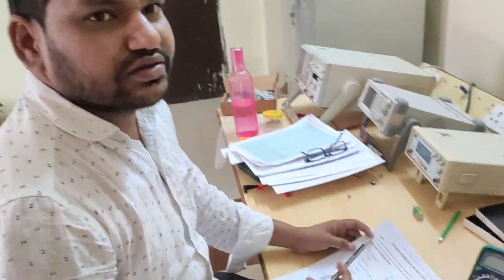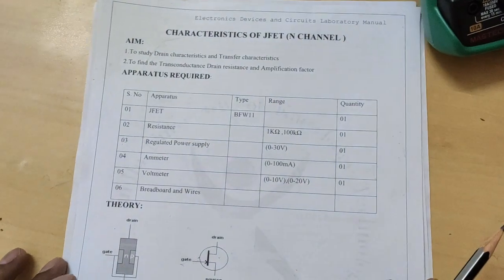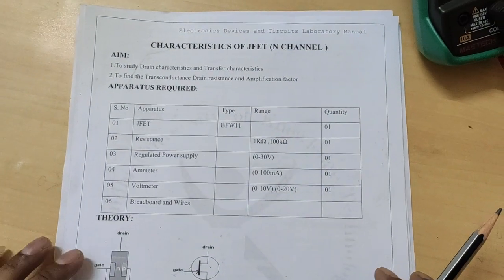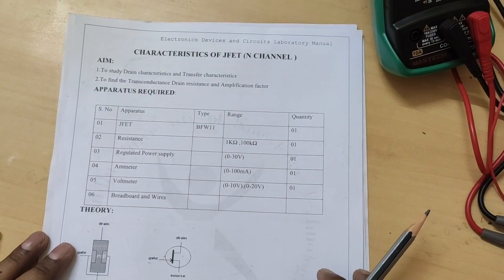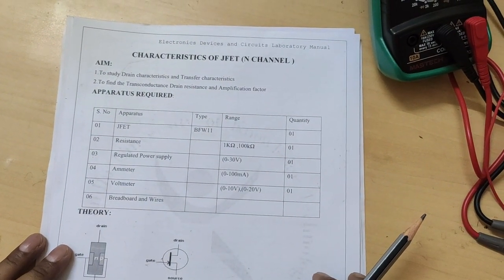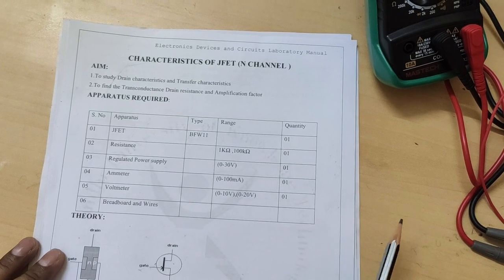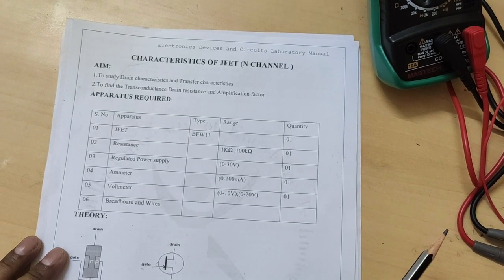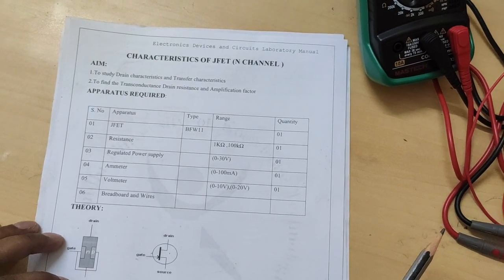CHARACTERISTICS OF N-CHANNEL JFET